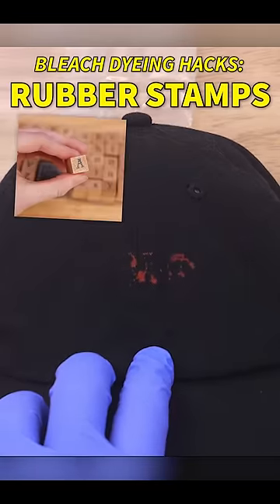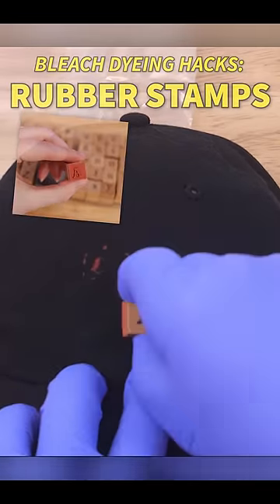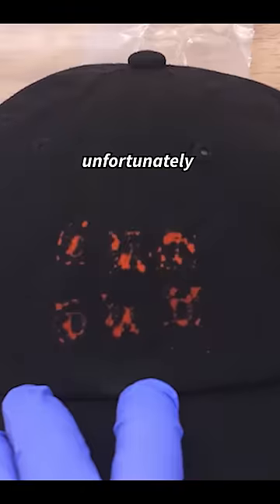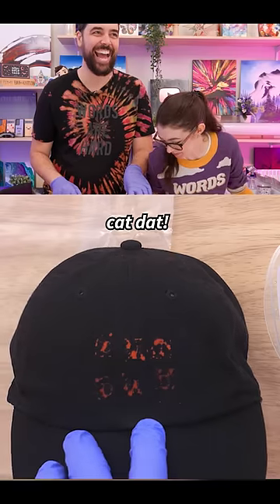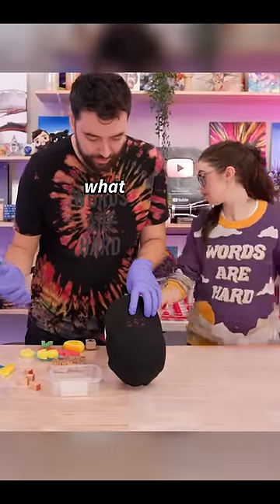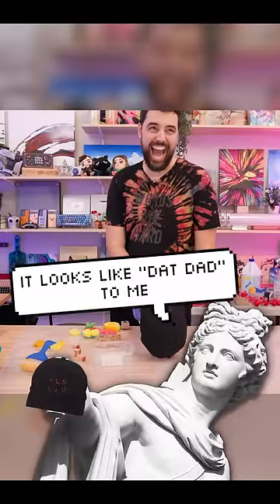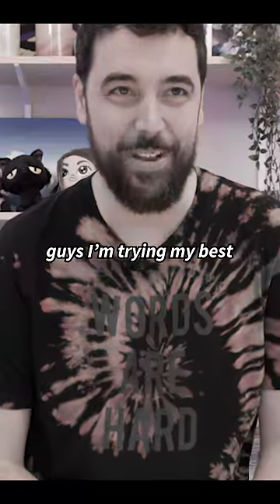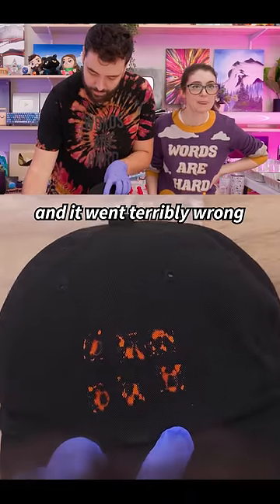words are hard, especially when you're writing with bleach